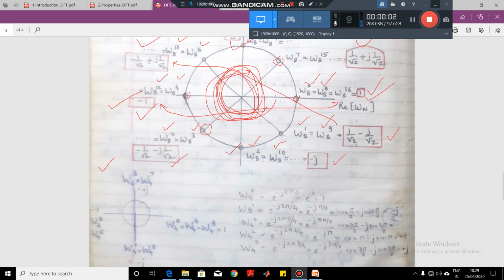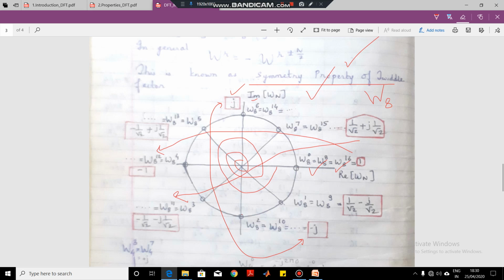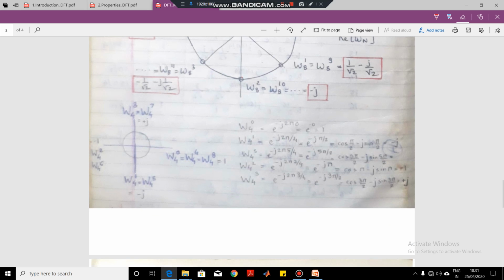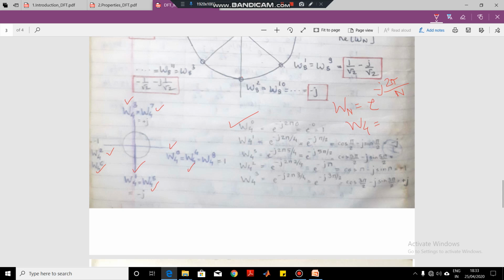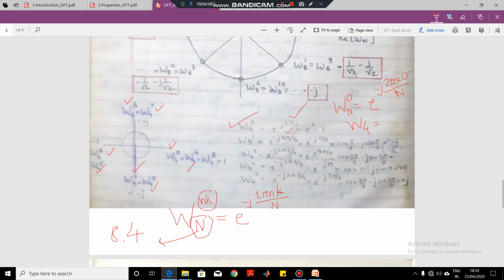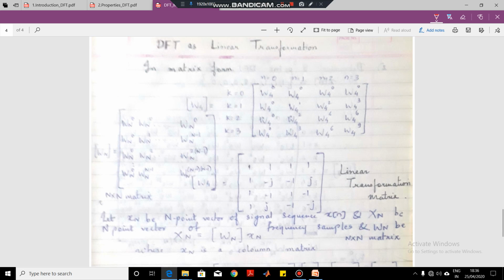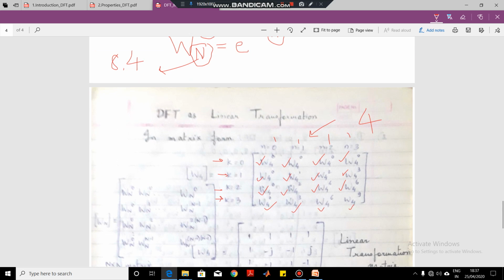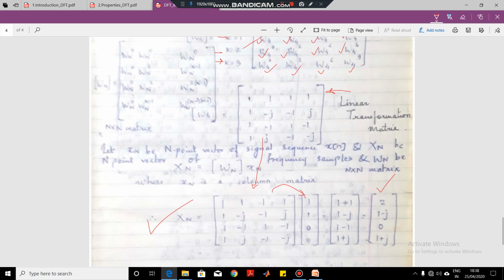5 DFT MatrixMethod1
DFT MatrixMethod